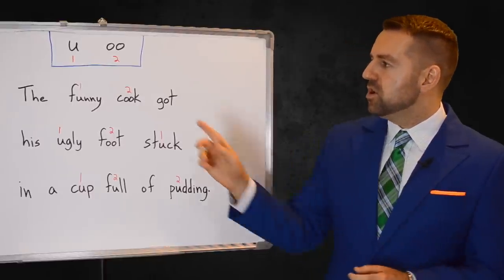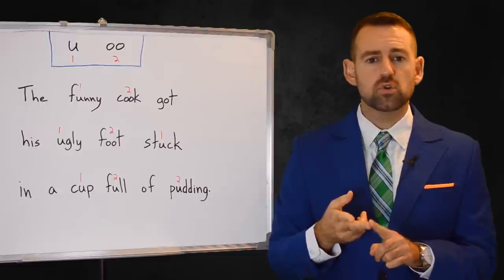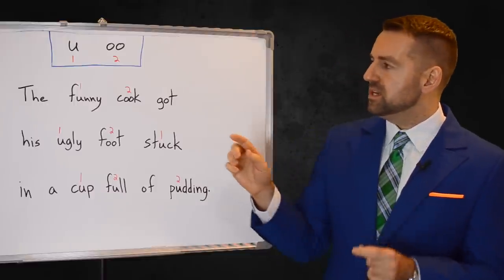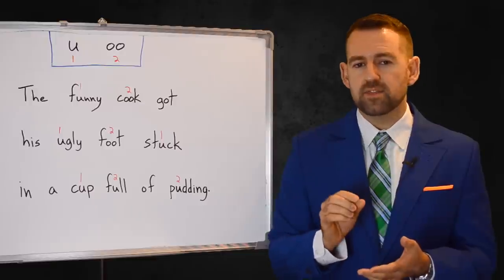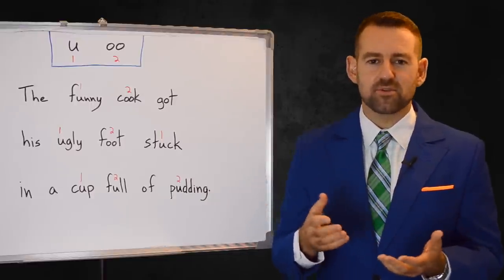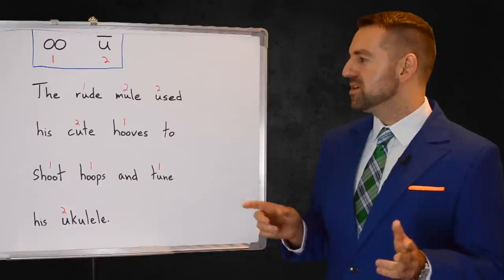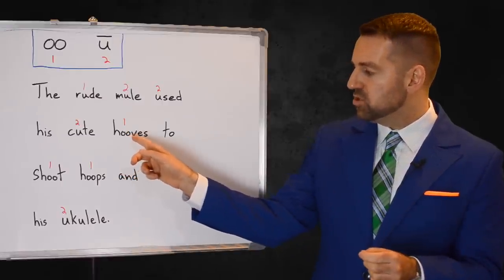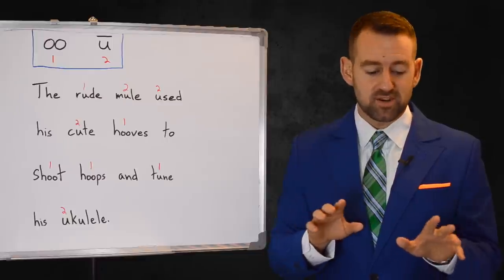English Pronunciation: u U oo OO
In this lesson I teach you more short and long vowel sounds!!